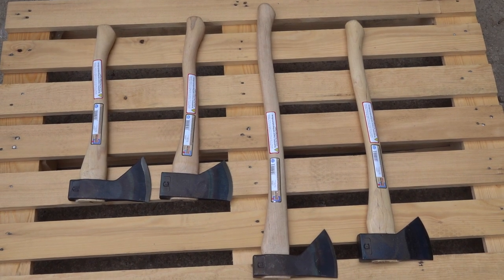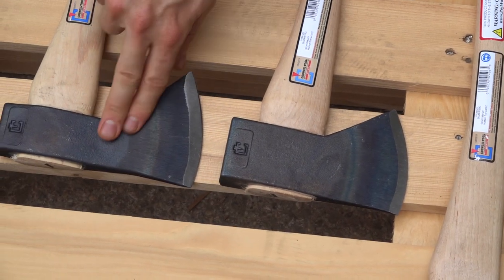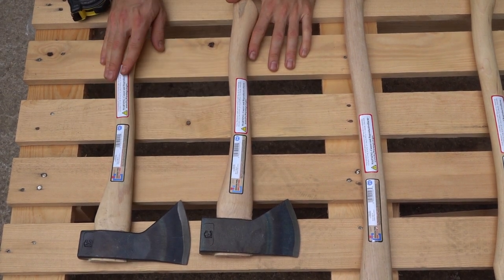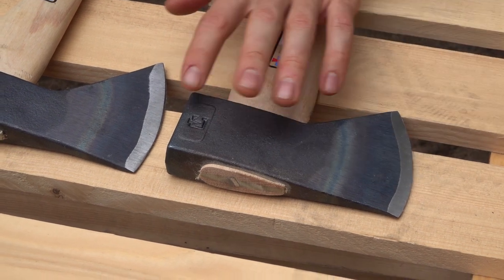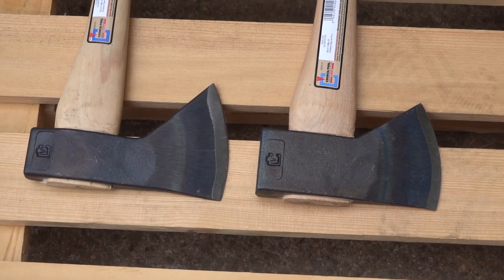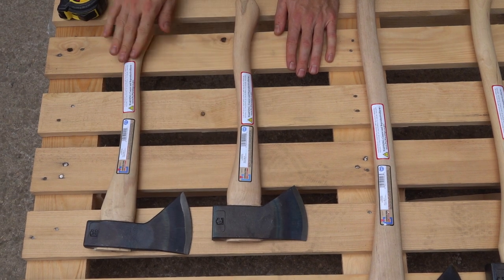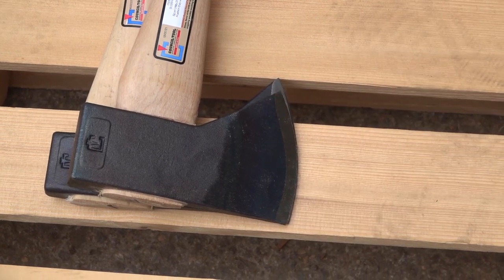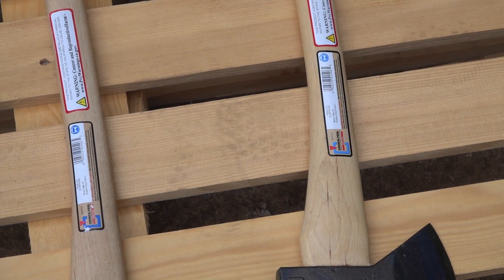Council Tool New Hudson Bay Design 2021!